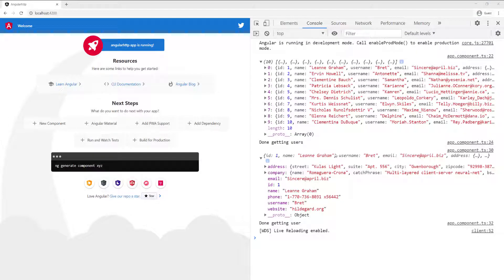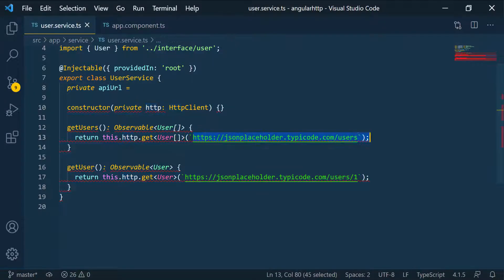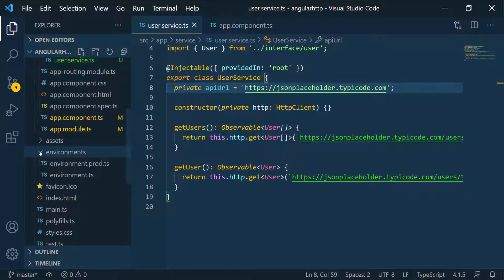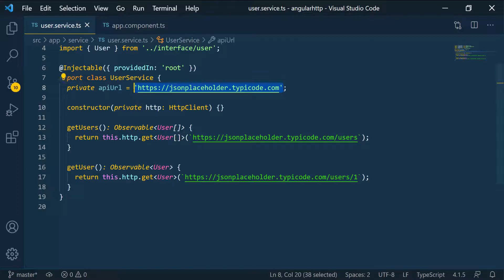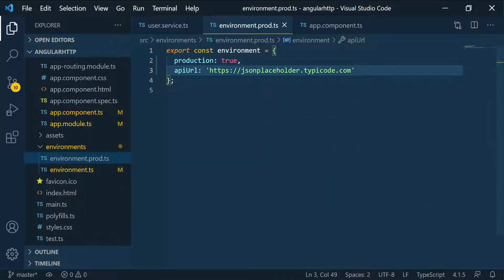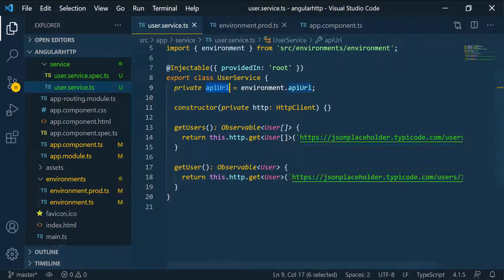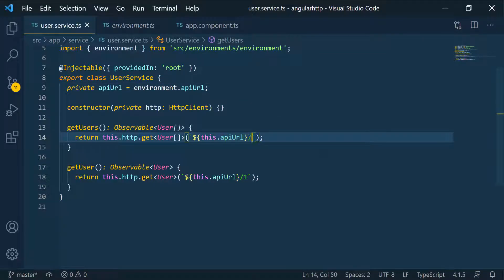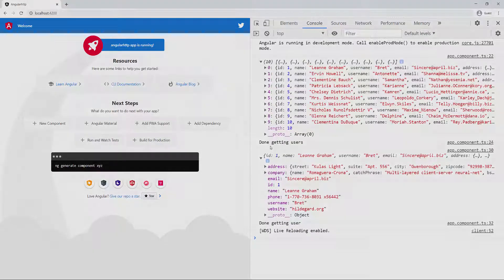Angular HTTP API | Part 21 - Environment Variables